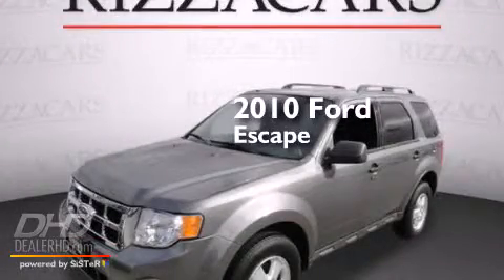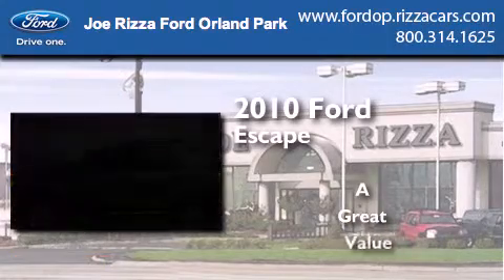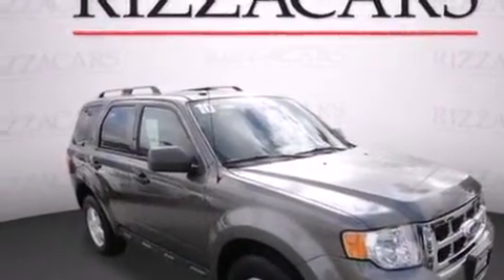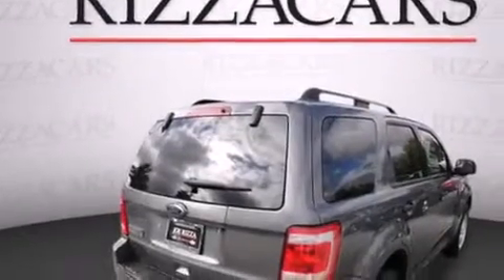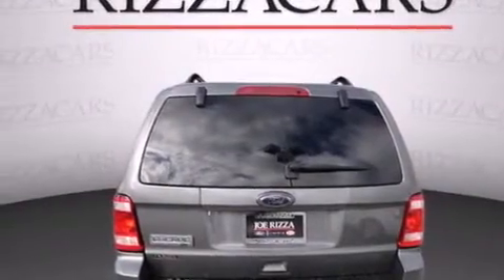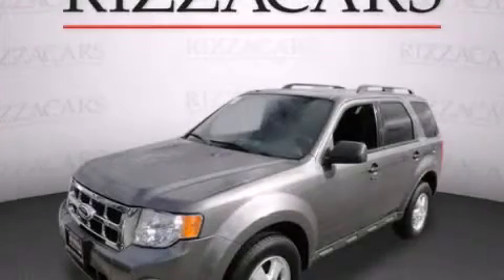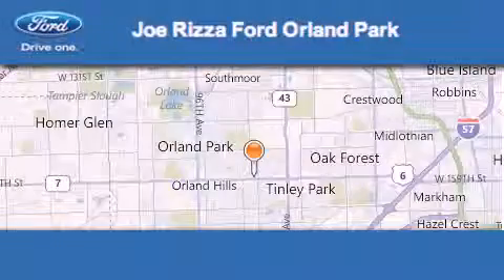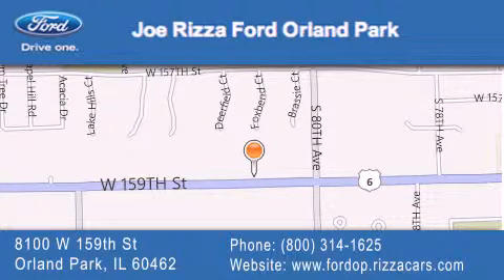2010 Ford Escape Tinley Park IL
We have been honored to serve the Orland Park IL area , we promise that your experience at our dealership will exceed your expectations ! Year : 2010 Make : Ford Model : Escape Engine : 2.5 Trans . : Automatic With Overdrive Exterior : Sterling Grey Metallic Miles : 44,572 Interior : Charcoal Black Stock : NDE3772A Joe Rizza Ford Orland Park 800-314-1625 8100 West 159th Street Orland Park , IL 60462